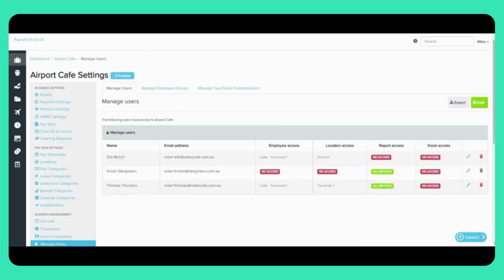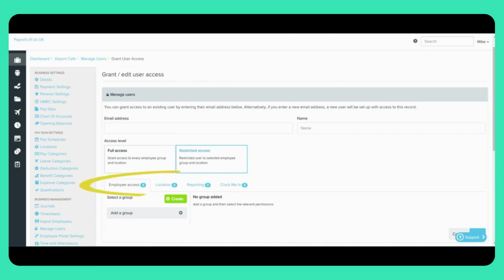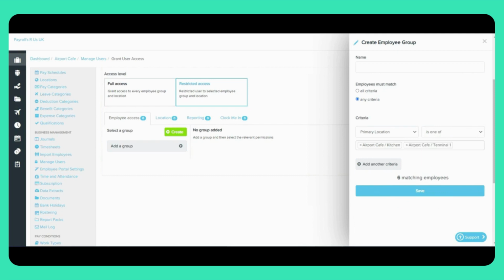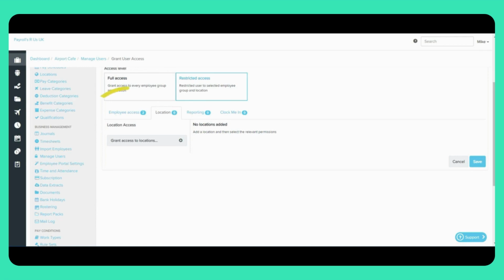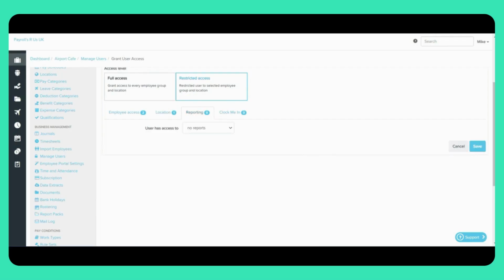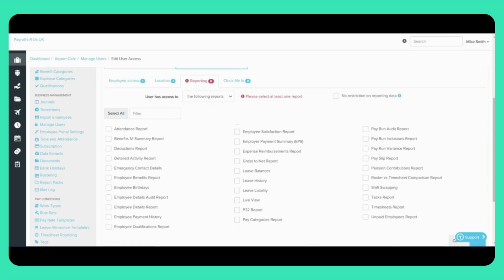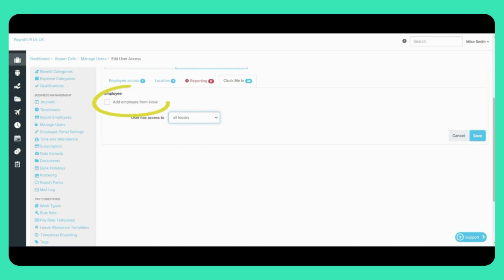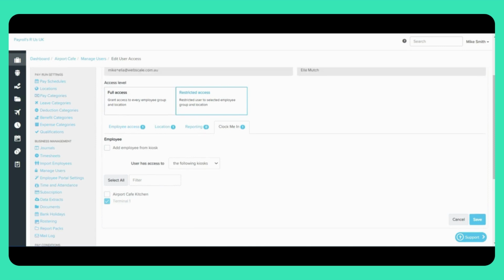Add and edit users (UK)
To create a user that has access to the business file, you need to access the 'manage users' page by going to Payroll settings - Manage users. From here, you are able to set up the following types of user:

Full access gives the user administrator access to ALL areas and functions of payroll.
Restricted access is commonly given to managers. Here you can select what specific areas you want the user to access and restrict by employee group and/or location. View this article to see the different permissions you can give to restricted users.